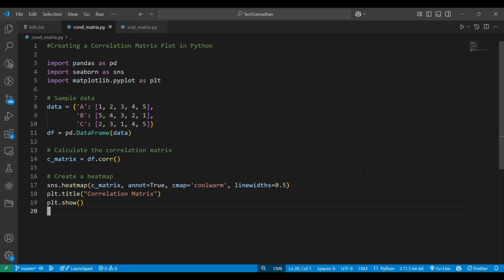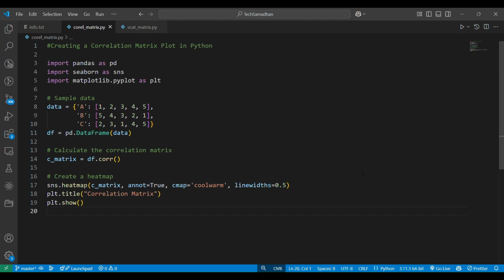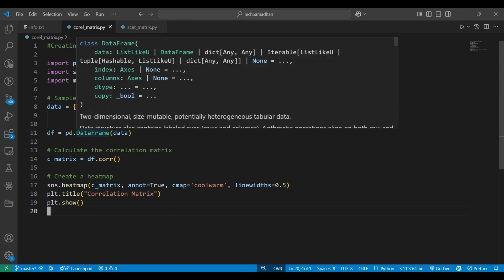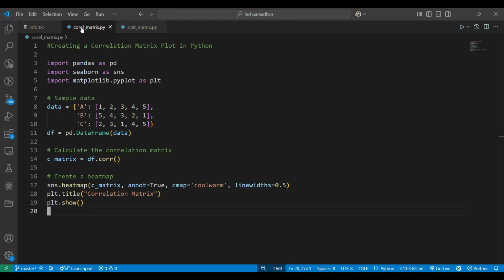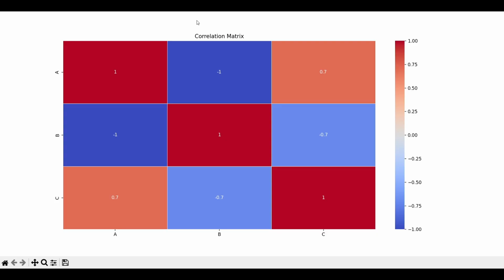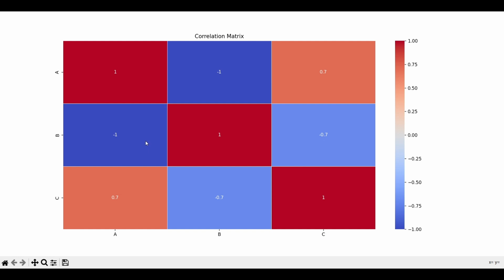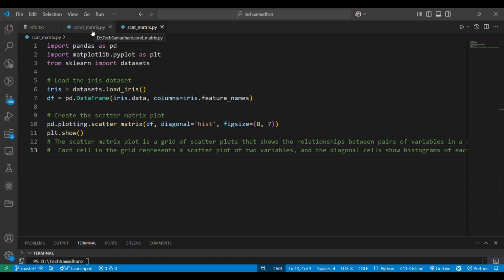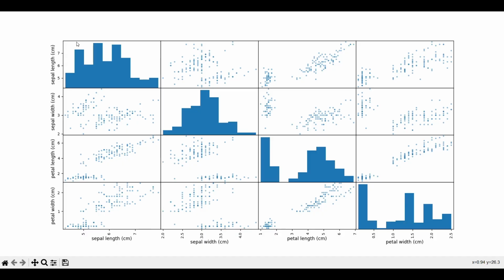Multivariate Data Visualization | Correlation & Scatter Matrix Plots in Python!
Multivariate Data Visualization helps analyze relationships between multiple variables in a dataset.
It is useful for feature selection, detecting correlations, and understanding interactions.
The two most common techniques are:
✅ Correlation Matrix Plot – Shows the strength of relationships between numerical features.
✅ Scatter Matrix Plot – Displays pairwise relationships between numerical variables.
📌 Best Practices for Multivariate Visualization
✅ Use correlation matrices first to identify strong relationships.
✅ Check for multicollinearity – Remove highly correlated features if necessary.
✅ Use scatter plots to confirm relationships visually.
✅ Color-code data points when dealing with multi-class datasets.
✅ Scale variables if they have very different ranges (e.g., income vs. age).